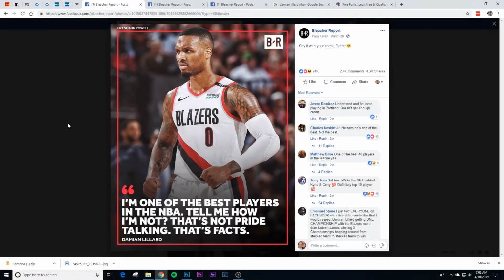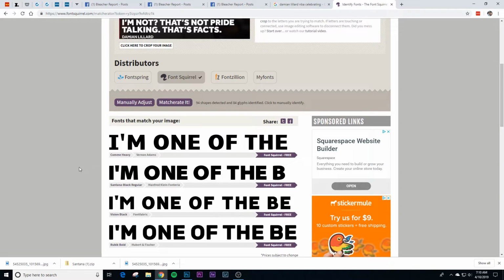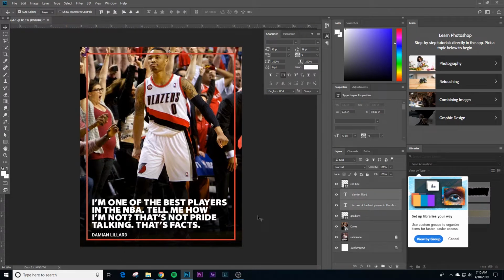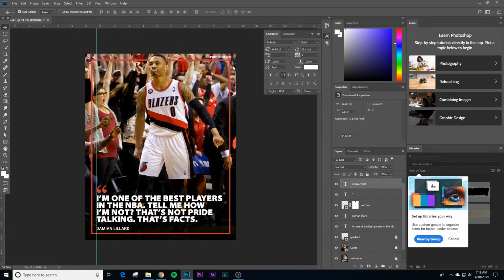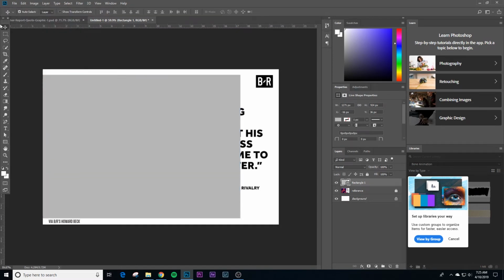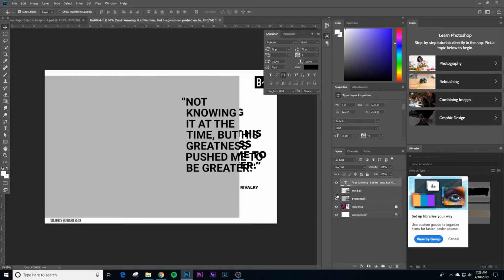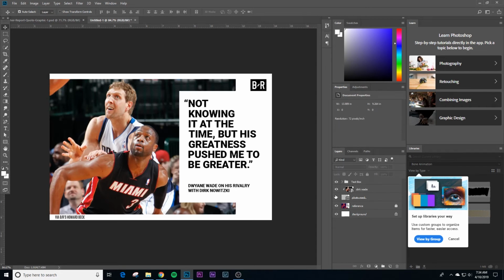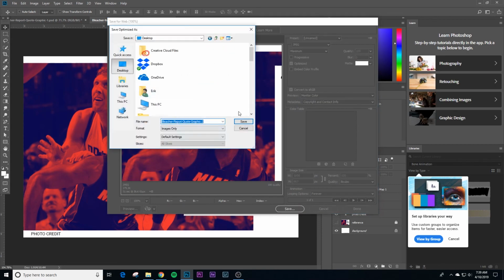Photoshop Tutorial - Sports Quote Graphic Like Bleacher Report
Learn how to create 2 different styles of sports quotes graphics in Photoshop, just like Bleacher Report did with these NBA Damian Lillard and Dirk Nowitzki graphics.

In this tutorial you'll learn a variety of Photoshop techniques including blending layers, gradient maps, clipping masks, and more.